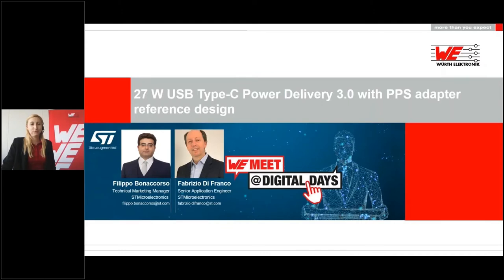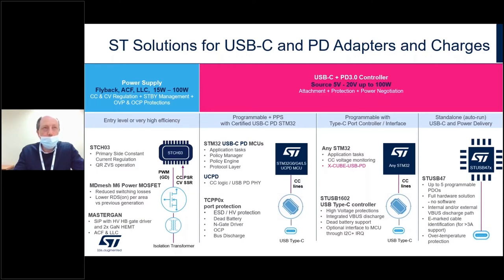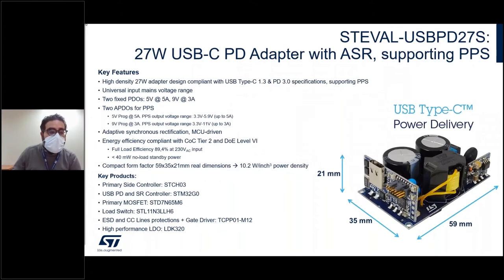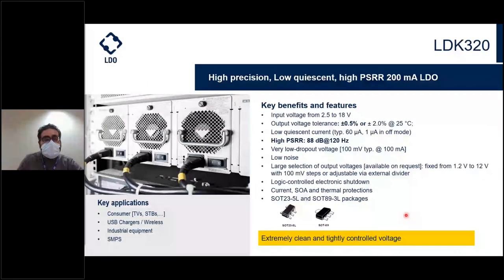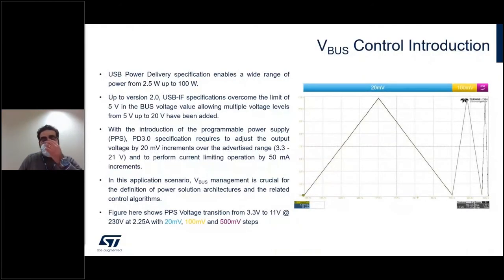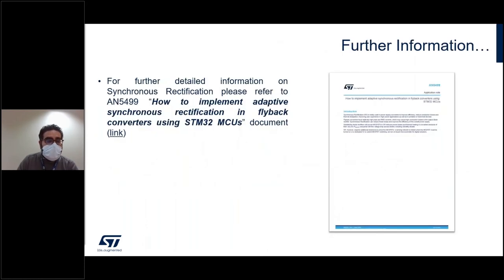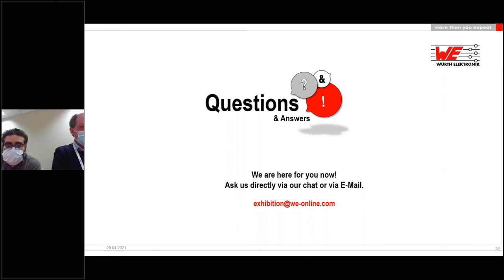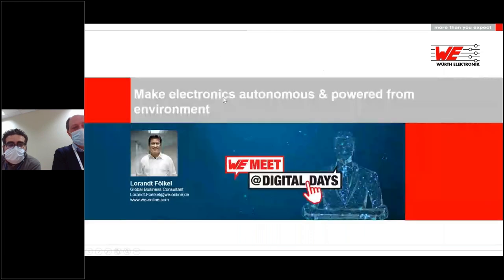27 W USB Type-C Power Delivery 3.0 with PPS adapter reference design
The STEVAL-USBPD27S 27W AC-DC adapter reference design works as USB Power Delivery Provider with a single USB Type-C port supporting up to 5A output, PPS and featuring adaptive synchronous rectification. The STEVAL-USBPD27S accepts a wide range of input voltage and delivers two fixed PDOs (5V@5A, 9V@3A) and two APDOs (5VProg@5A and 9VProg@3A). The adapter meets the most stringent energy saving recommendations (EU CoC – Tier 2 ver. 5 and DOE Level VI) ensuring less than 40mW of no load power consumption and has been tested to verify conducted noise emissions and compliance with the EN55022 (Class B).